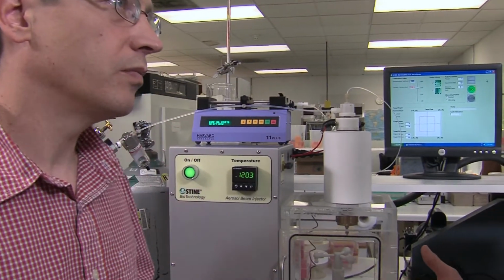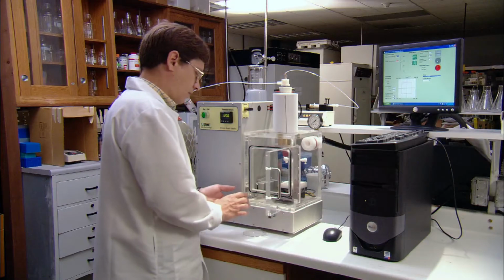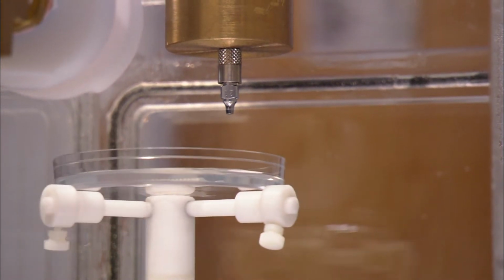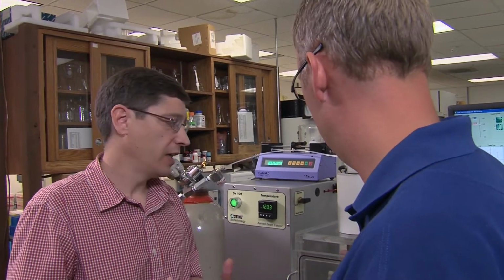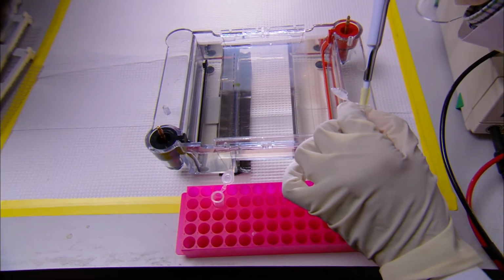Stine Biotechnology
Stine Biotechnology Co-Director, Dr. Bruce Held discusses the importance Stine's research and development and the Aerosol Beam Injector a proprietary gene transformation technology.